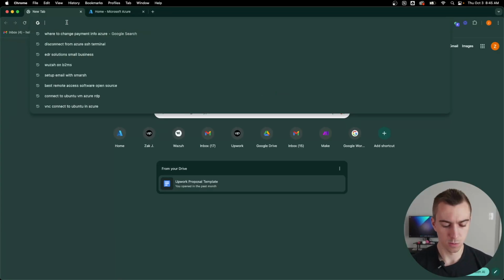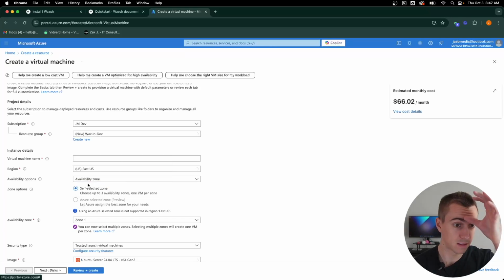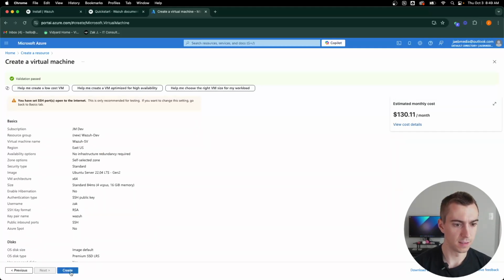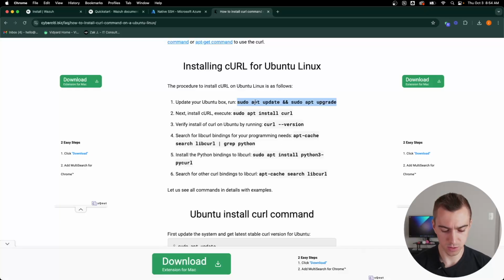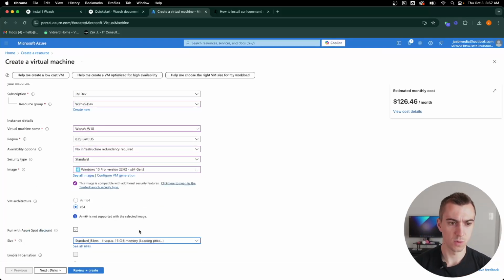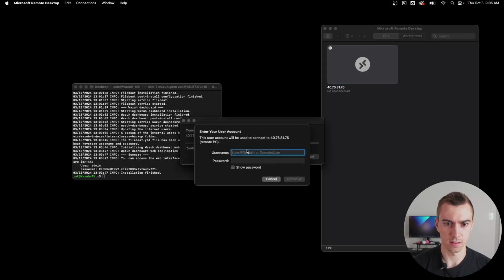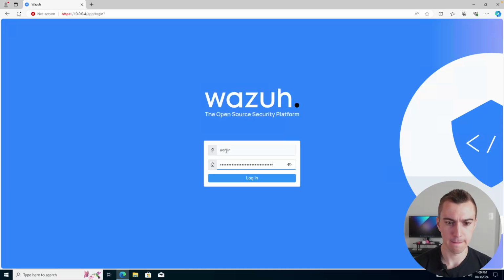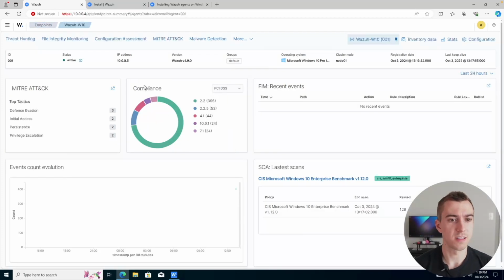How To Setup Wazuh | The Free and Open Source Cybersecurity Platform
Wazuh is a free and open-source cybersecurity platform. It provides a unified solution for threat detection, security monitoring, and incident response. I’ve started playing around with Wuzah and it is super cool to use. In this video I show you how to setup your own instance in a Microsoft Azure VM and monitor the security events in your environment, completely for free!

⌚ TIMESTAMPS
00:00 - Intro
00:33 - Wazuh Overview
01:47 - Ubuntu Server 22.04 VM Setup in Azure
04:12 - Connect via SSH
05:40 - Install Wazuh Server
05:58 - Windows 10 VM Setup in Azure
08:01 - RDP into Windows 10 Machine
08:34 - Wazuh Web Dashboard
10:24 - Deploy Agent to Windows 10 VM
11:38 - Outro

🎥 MY CAMERA GEAR:
- My camera
- SD card
- Vlogging Mic
- Voiceover microphone
- Wireless Lav Mic set
- Vlogging tripod
- Large tripod